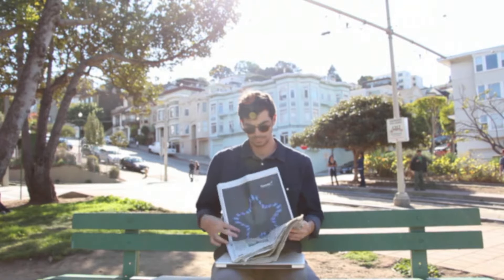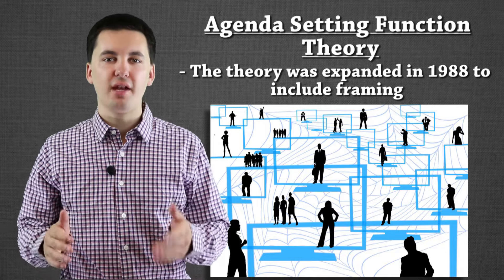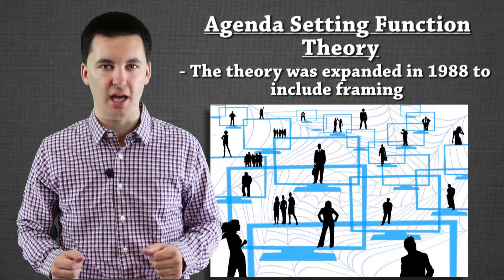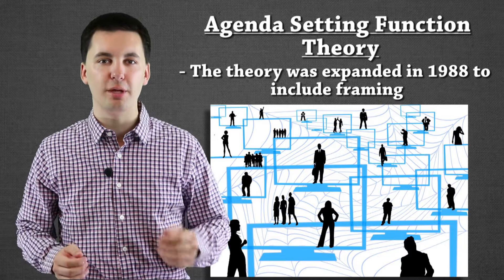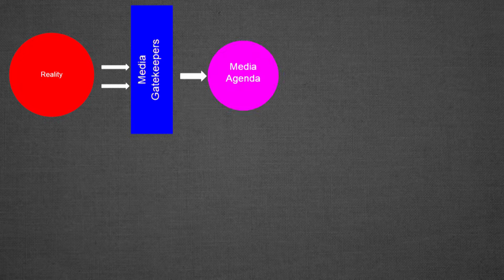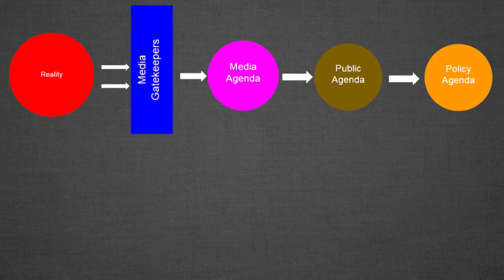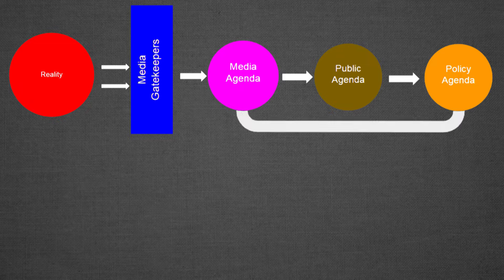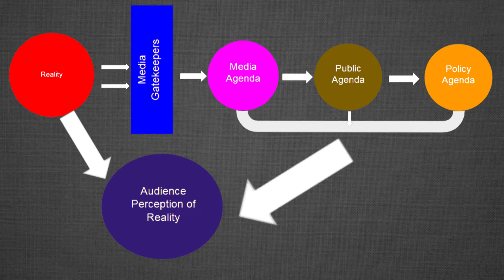Agenda Setting Theory: Media Theories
This video goes over everything you need to know about the Agenda setting function theory. Is the media manipulating us? Are we thinking freely or being influenced by outside forces? The Agenda Setting Function Theory looks to answer these questions. Check out this video to learn more!